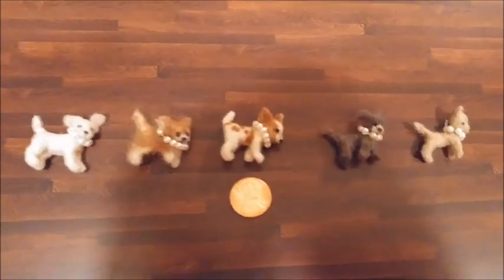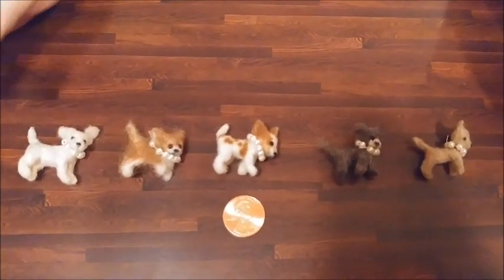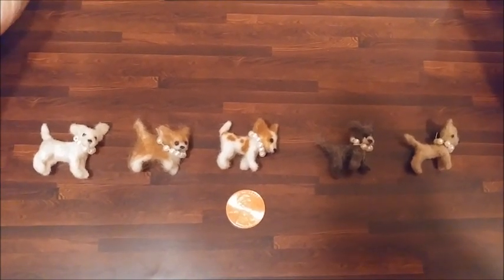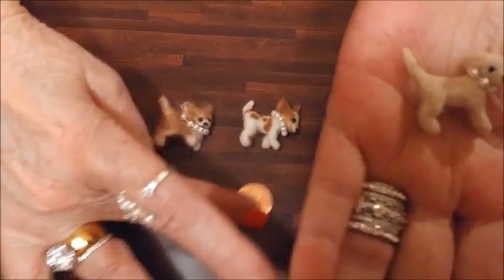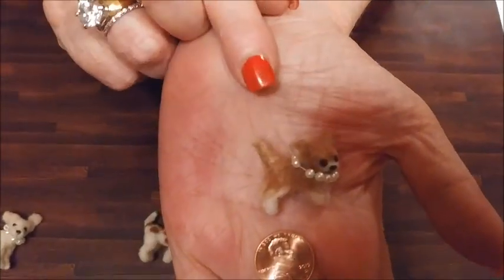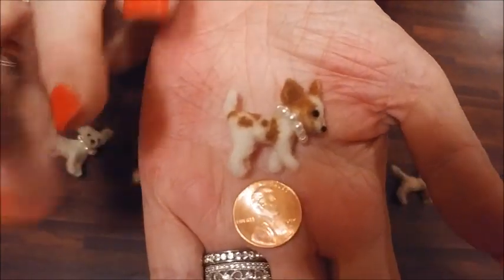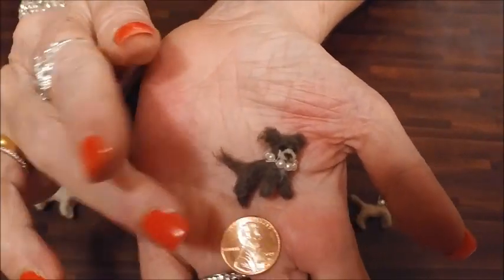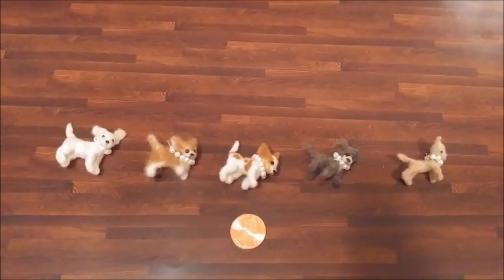Miniature Chihuahua Dollhouse Collection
Hi Please enjoy my Chihuahua Dollhouse Miniature Collection  I  Show My Collection And Also  Give A Brief History Of The Chihuahua